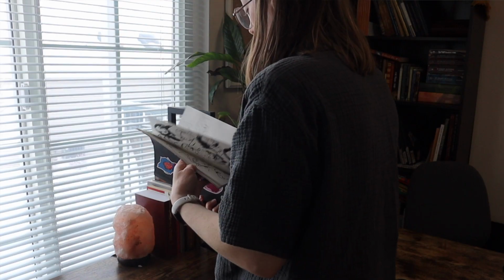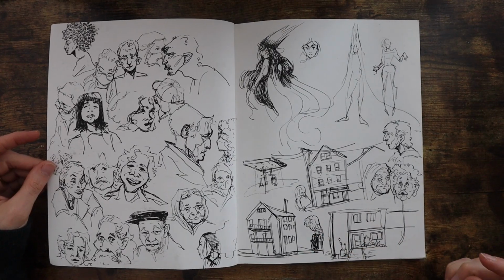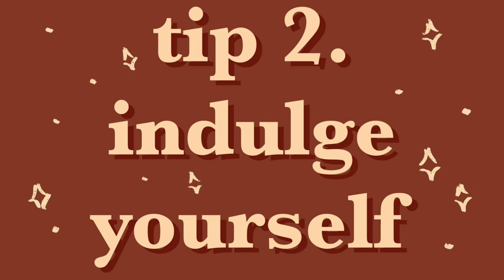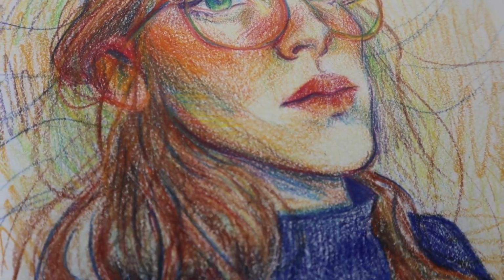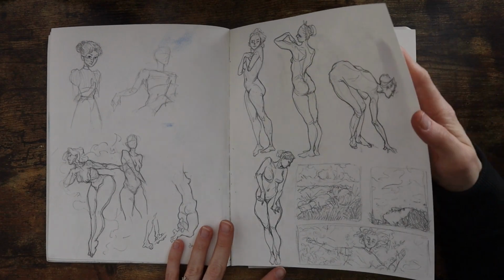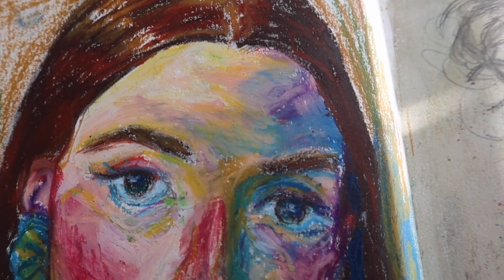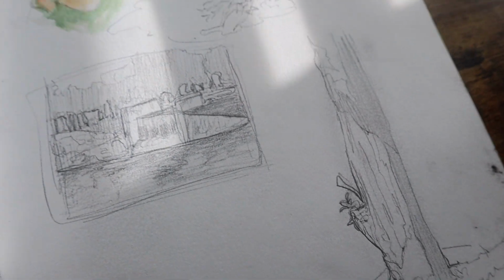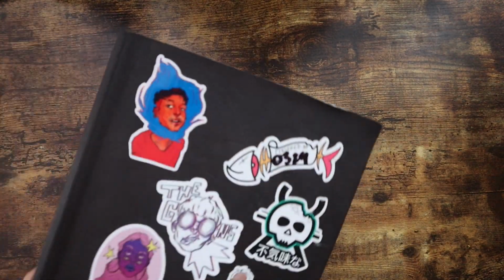Sketchbook Tour 2022 ☆ 6 tips to Draw with Passion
Hello everyone! It took a hot minute to get this one edited and published but thanks for being here! In this video I will give your a sketchbook tour of my latest sketchbook and share what I learned to draw with passion again!

You can buy my prints!